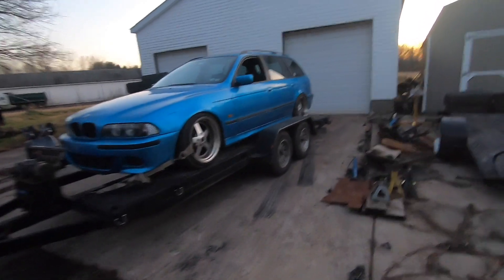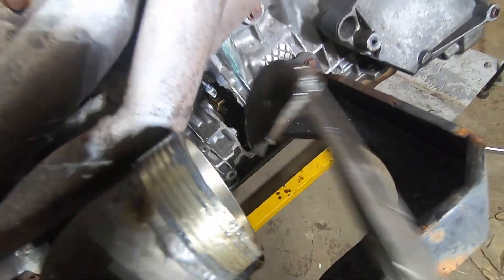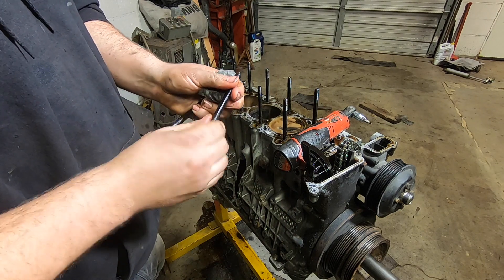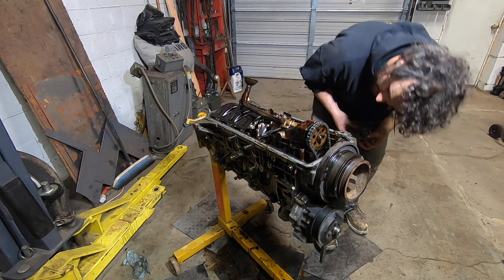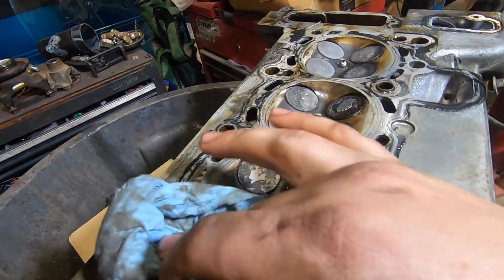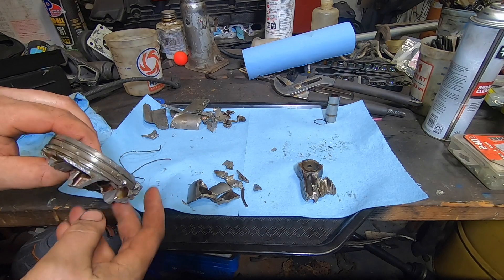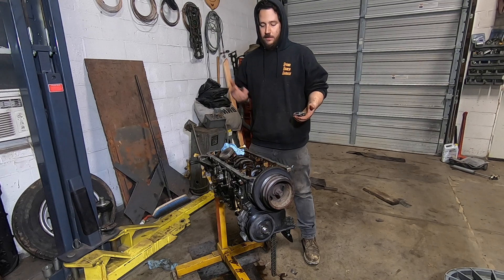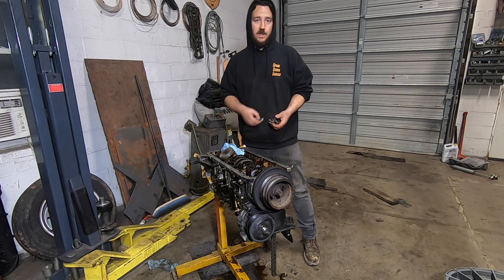I finally blew my Turbo M54 up. Heres what happened. Too much boost?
Was 15-16psi of boost too much for this tired M53B30?
Borg 366SXE, stock bottom end. Tubular T4, E85, MS43 tuning.